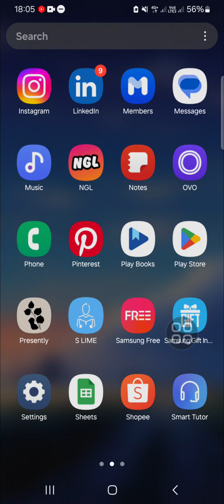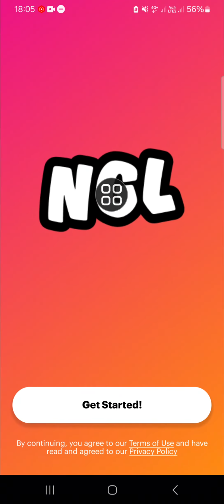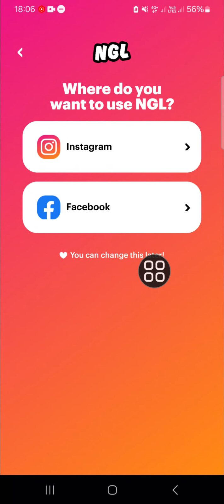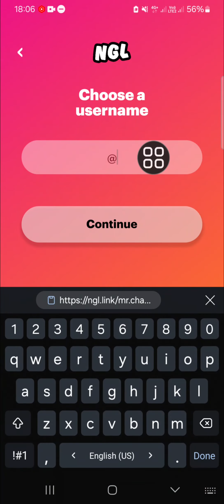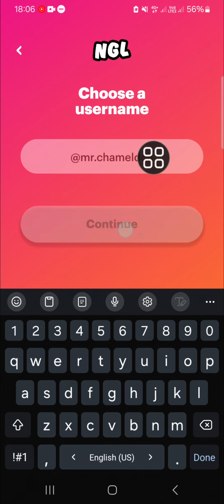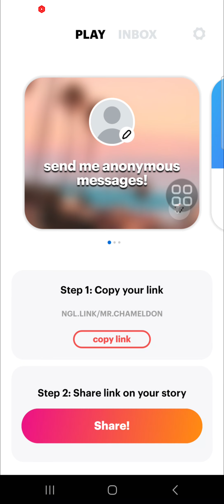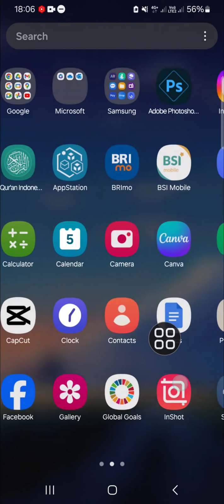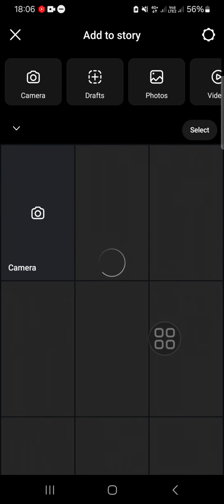💲 TECH: How To Post Anonymous Message Story On Instagram | NEW UPDATE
In this video, I'll show you the latest update on how to post anonymous message stories on Instagram! Perfect for sharing secrets, opinions, or just having fun with friends.